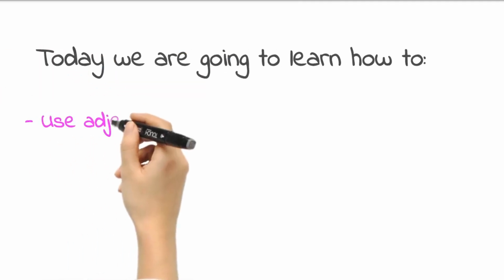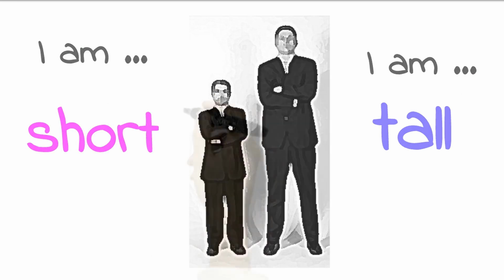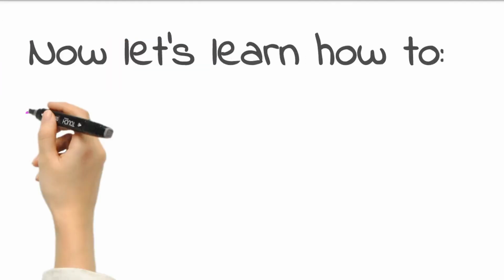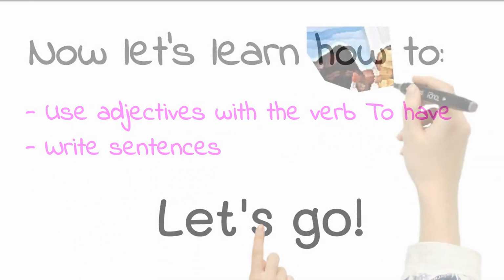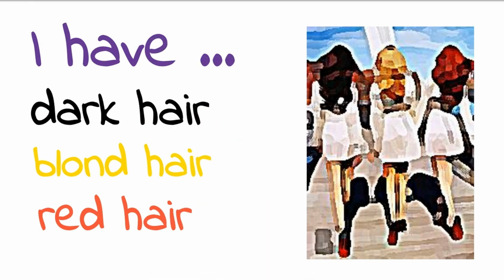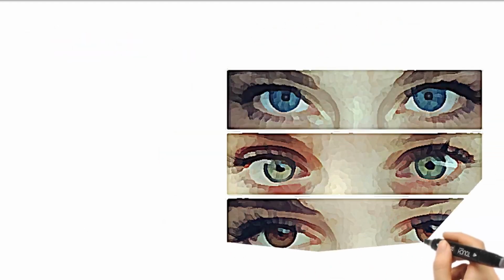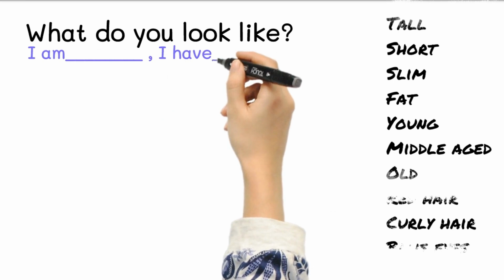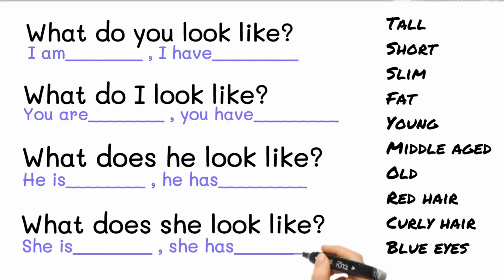Adjectives of appearance in English, describe people like a pro!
Welcome to @PandajUK – where we turn English learners into confident communicators! 🐼✨ Are you ready to supercharge your CV vocabulary with a fun shadow reading activity? Skadoosh! 🥢📄 In this A1-level video, we’ll guide you through essential vocabulary that will make your CV stand out in the job market!

Join our adorable panda teacher, Panda J, as we explore words and phrases that employers love to see. This engaging shadow reading practice is perfect for beginners who want to learn how to describe their skills, experiences, and ambitions clearly and effectively. Whether you’re preparing for your first job application or just looking to enhance your English skills, this video is designed just for you!

✨ In this video, you will learn how to:

Identify key CV vocabulary
Use shadow reading techniques to improve pronunciation
Build confidence in writing and speaking about your qualifications
This is real-life English made simple, clear, and fun! 🐼💪 Perfect for ESOL classrooms, online learning, or personal study with your panda pals! 🎧